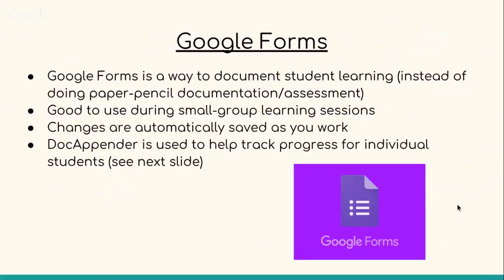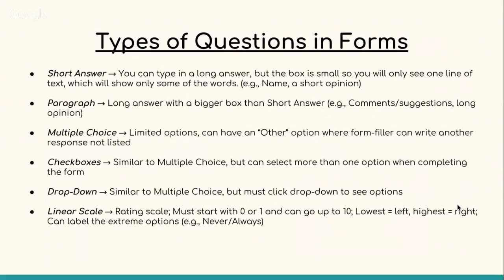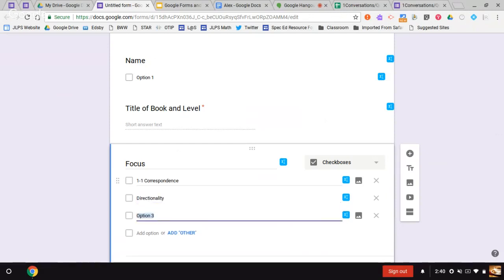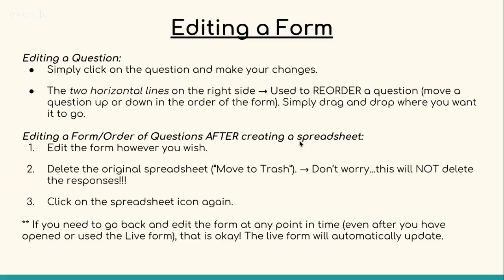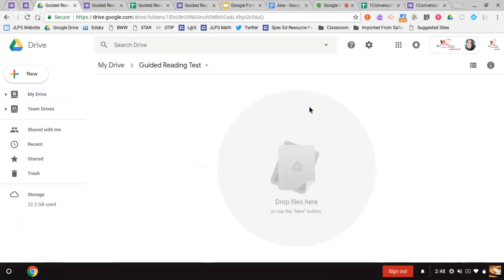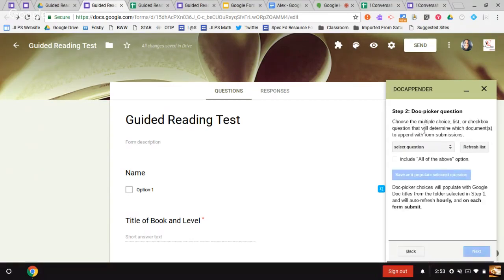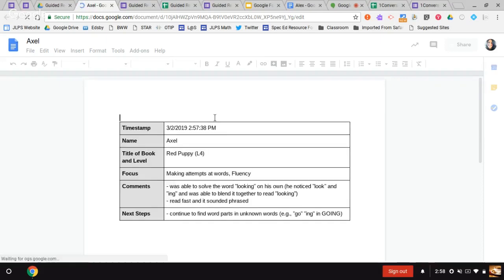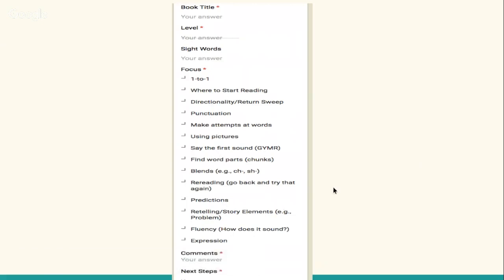Google Forms and DocAppender for Assessment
Presenter(s): Hannah Wolfstadt

This session will outline how to use Google Forms for assessment, specifically how to create forms that are appropriate for small-group guided instruction and simple anecdotal notes. The session will also cover how to use the Add-On, DocAppender, to help organize data for individual students.

Hannah Wolfstadt is a Primary/Junior teacher, in her fourth year of teaching Kindergarten. Currently, she works at Johnny Lombardi Public School. Hannah is an ongoing learner who is always looking for ways to network with others, continue to build her professional library, and further her learning. Hannah is passionate about using technology in the classroom to plan for instruction, collaborate with colleagues, and document student learning. Hannah currently uses Google Forms and Edsby to document learning in the Kindergarten classroom.

PLEASE REMEMBER: STUDENT PRIVACY SHOULD ALWAYS BE TAKEN INTO ACCOUNT WHEN USING EDTECH TOOLS.  BE SURE TO READ PRIVACY POLICIES CAREFULLY TO ENSURE STUDENTS ARE PROTECTED.